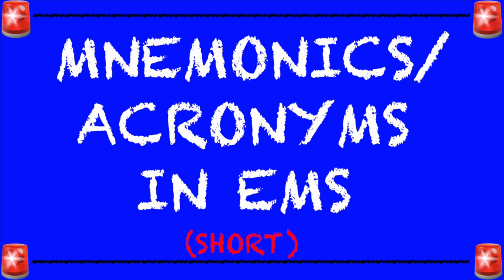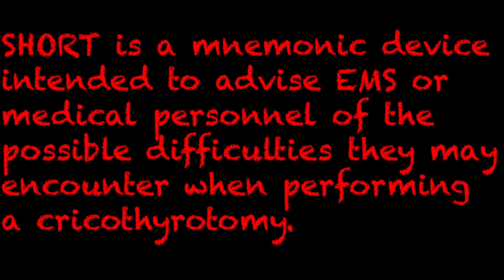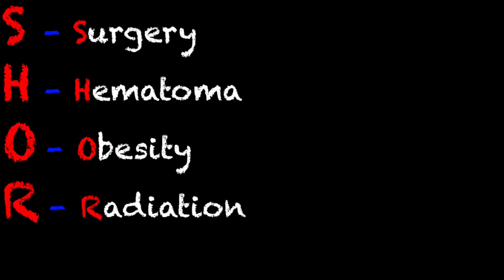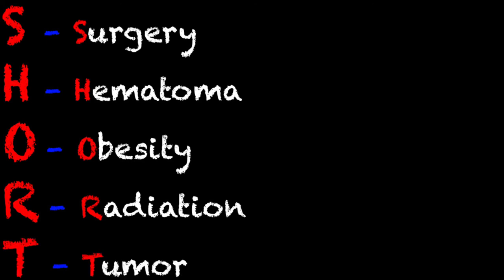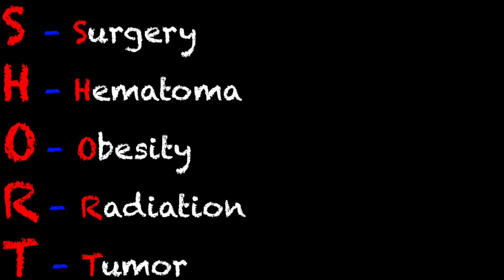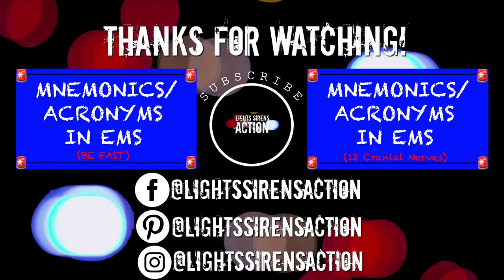EMT/Paramedic Mnemonics || SHORT (Difficulties for a Cricothyrotomy)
Instagram.com/lightssirensaction